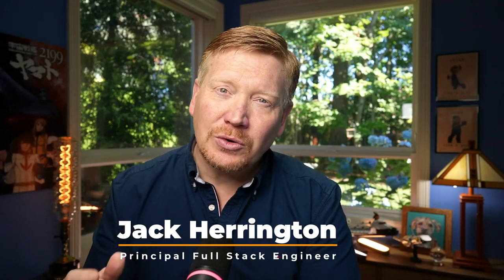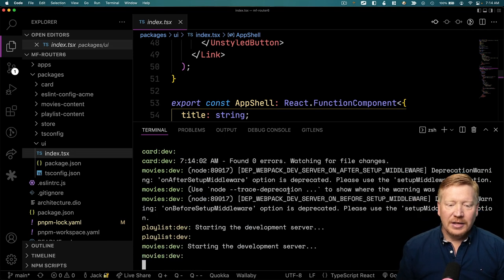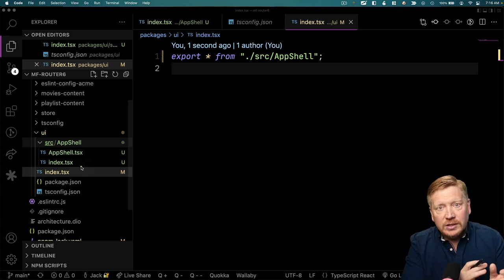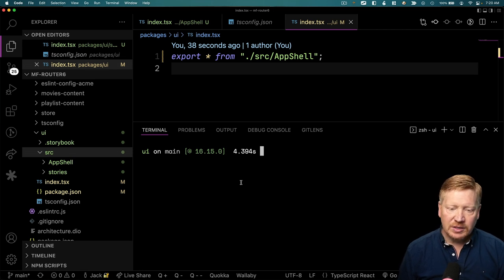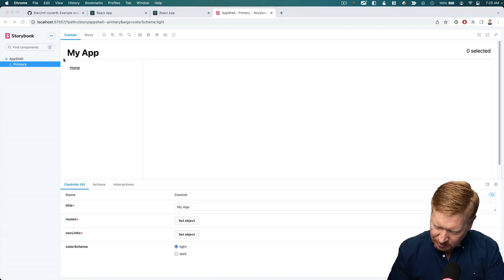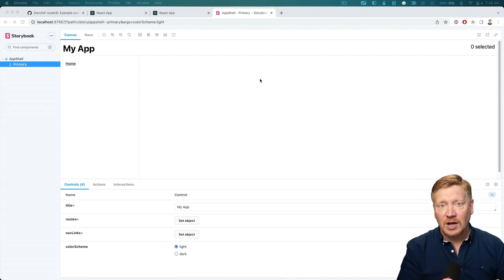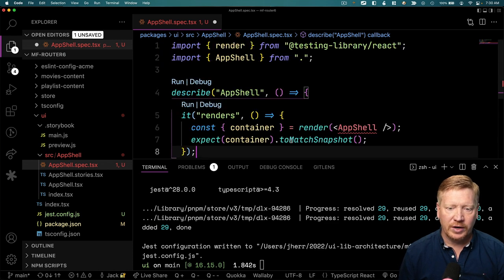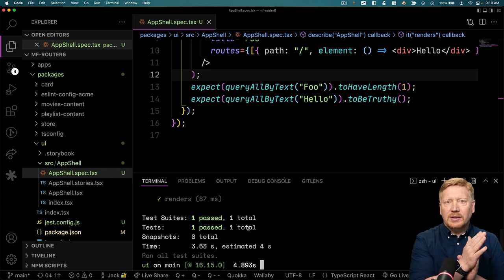React UI Library Structure, Storybook and Tests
Let's dig into how to structure a UI library files, storybook stories, and tests.

👉 VS Code theme and font? Night Wolf [black] and JETBrains Mono

0:00 Introduction
1:12 Setting Up Example Project
3:14 New Directory Structure
5:13 Storybook Setup
7:58 Adding A Story
11:26 Setting Up Jest
15:32 Second Example: Product Card
20:43 Summary
22:08 Outroduction